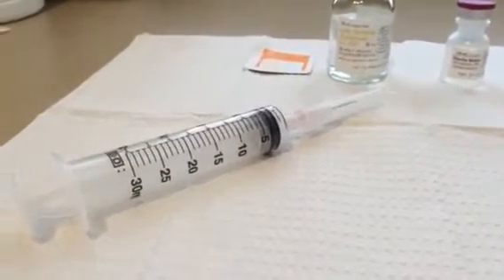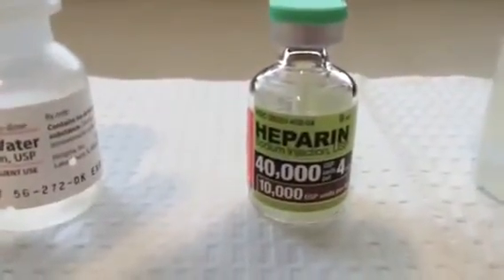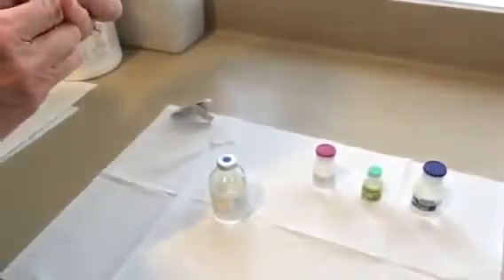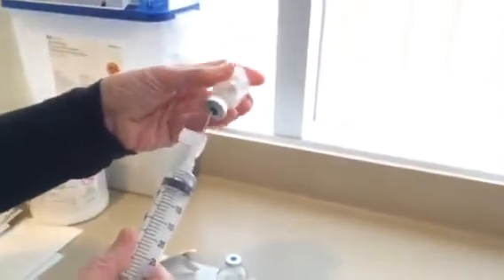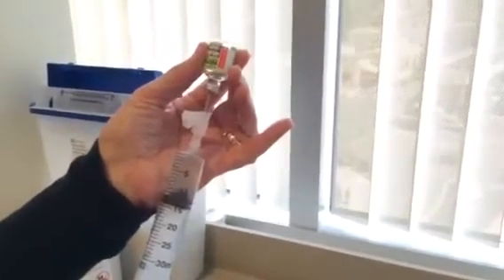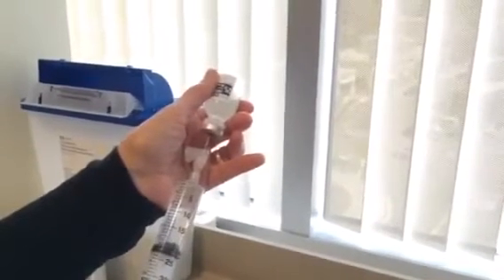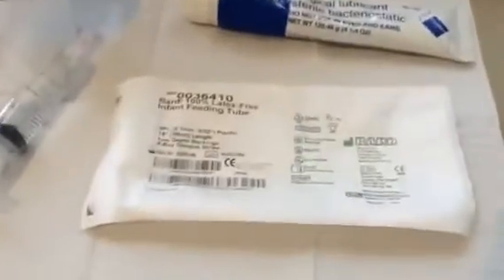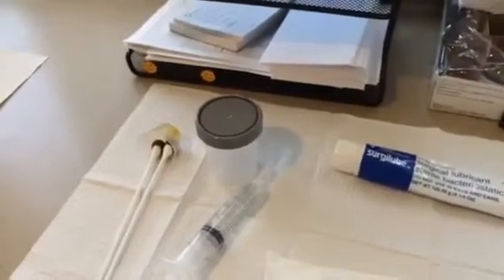Bladder Instillation with Bruce Kahn, MD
Bruce Kahn, MD of the Scripps Clinical Medical Group in San Diego, California demonstrates how to prepare and perform a bladder instillation.